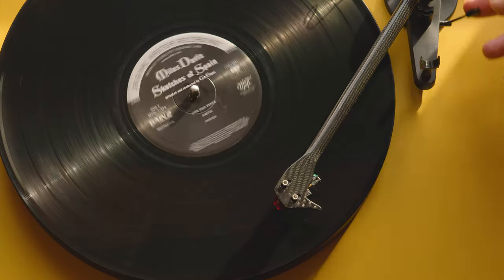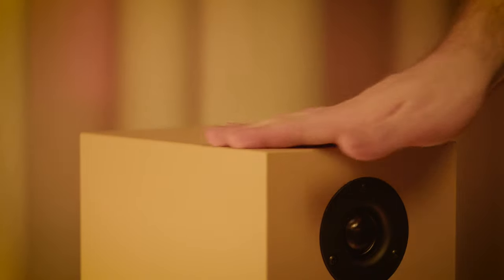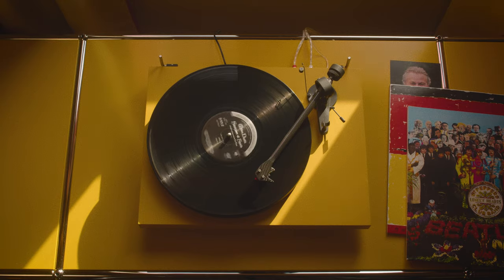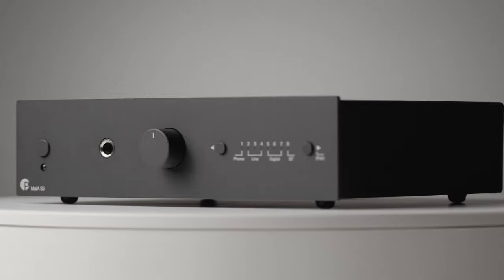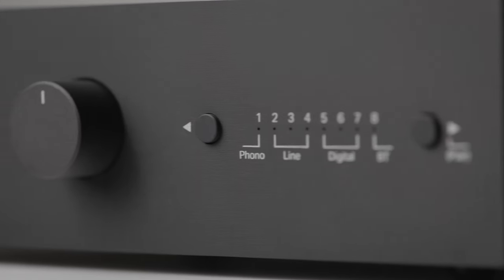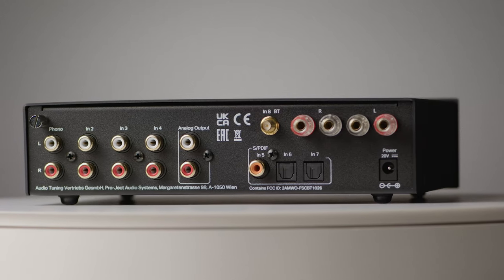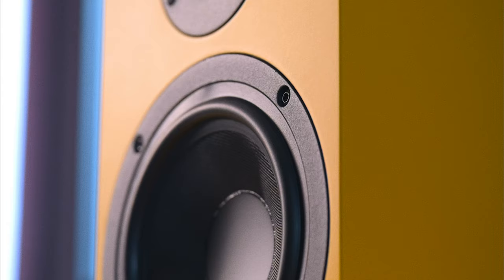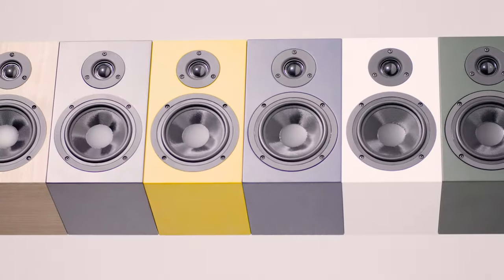The Colourful Audio System - EVERYTHING YOU NEED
Turntable, Amplifier, Speakers and all necessary connections.
A serious "ready to go" HIFI set.